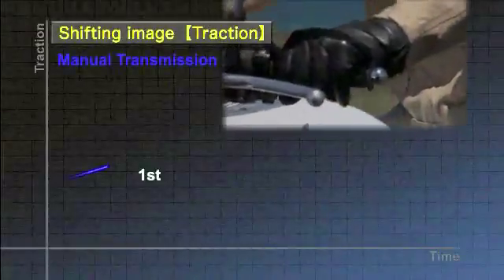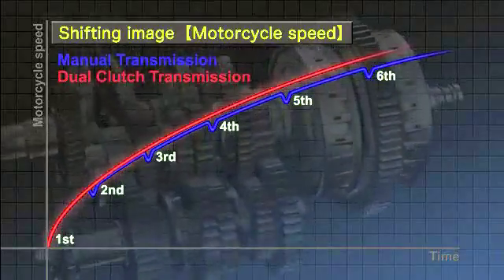혼다 DCT 기술 완벽해부ㅣ부드럽고 빠른 변속의 비밀ㅣHonda l Dual Clutch Transmission Animation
혼다 DCT| Dual Clutch Transmission Animation

혼다의 듀얼 클러치 트랜스미션(DCT, Dual Clutch Transmission)은
정밀한 기계 설계와 진보된 제어 기술이 결합된 독자적 변속 시스템입니다.

두 개의 클러치를 통해 보다 부드럽고 빠른 변속을 실현하며, 수동 변속기의 직결감과 자동 변속기의 편의성을 동시에 제공합니다.

본 영상에서는 혼다 DCT 시스템의 구조와 작동 원리를 애니메이션을 통해 시각적으로 자세히 설명합니다.
혼다 모터사이클이 제안하는 새로운 주행 경험, 그리고 기술력의 차이를 지금 확인하세요!

혼다 모터사이클 코리아의 다른 미디어채널도 구독하고, 바이크 소식을 누구보다 빠르게 받아보세요!